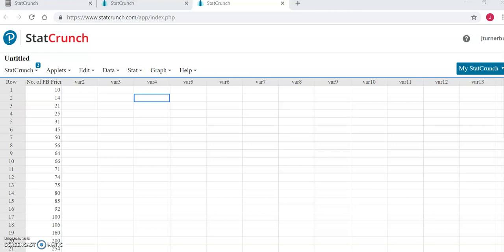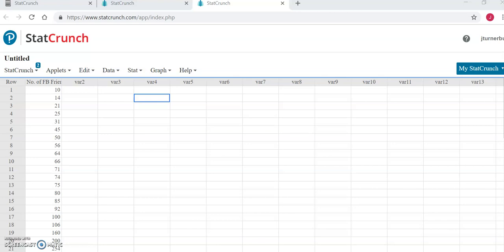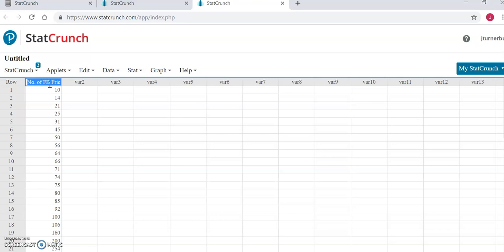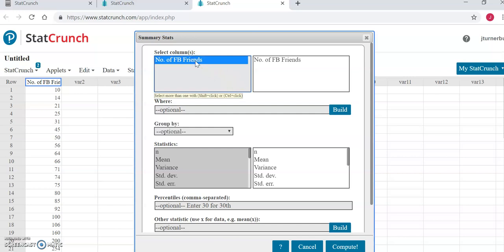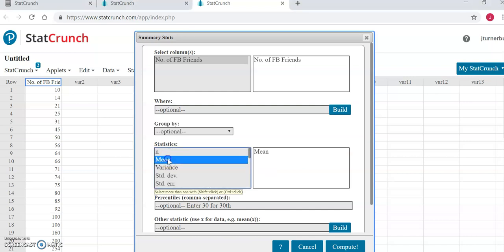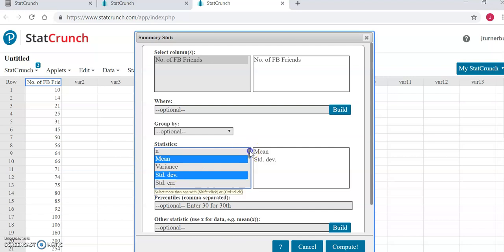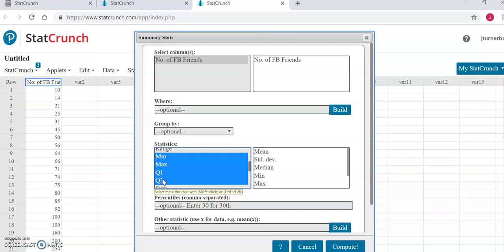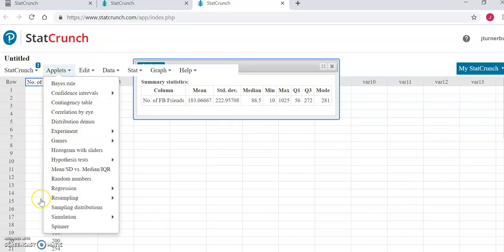MATU203 Tech Assignment 2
UMass Global Students can receive additional support by visiting the OWMC